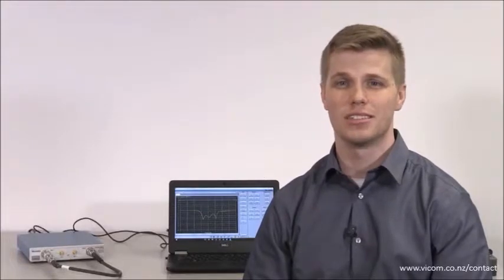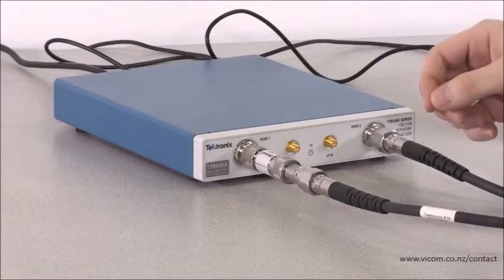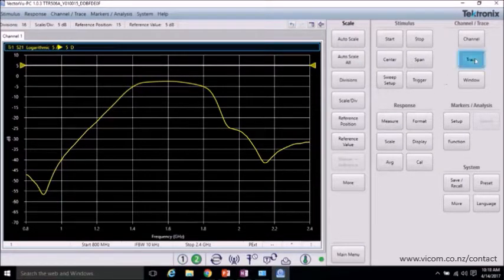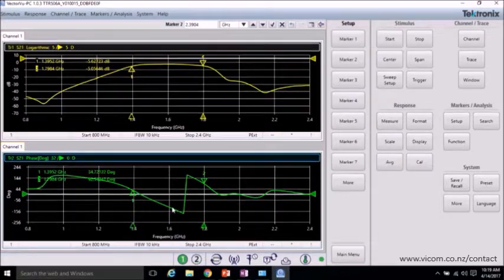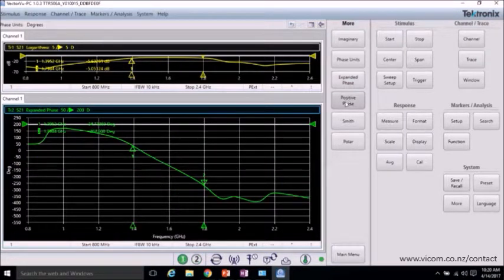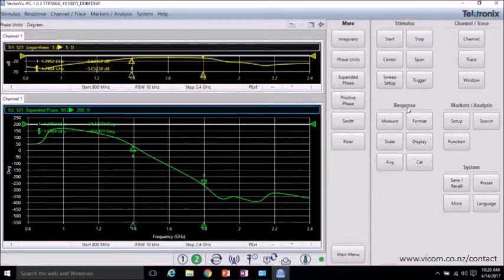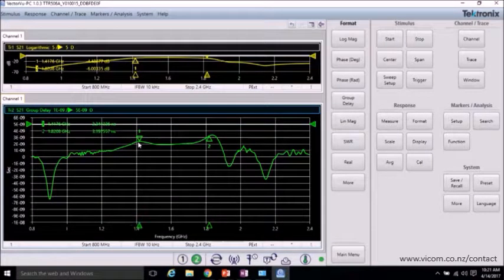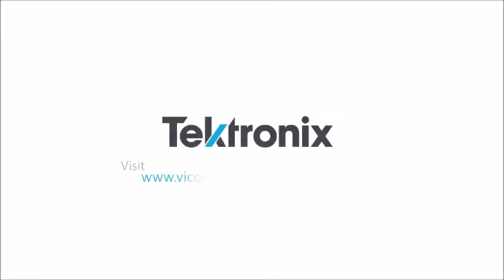Making Phase and Group Delay Measurements with the Tektronix TTR500 VNA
Phase and Group Delay Measurements can be used to determine if there is distortion in your device or network of devices. See how easy it is to make these measurements using the TTR500 Vector Network Analyzer.